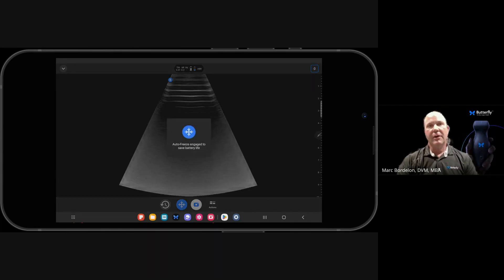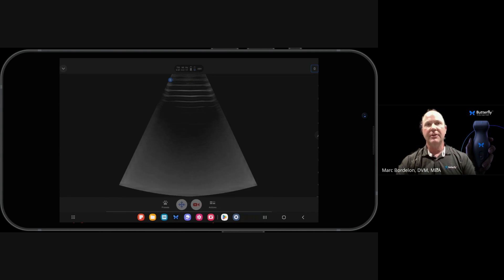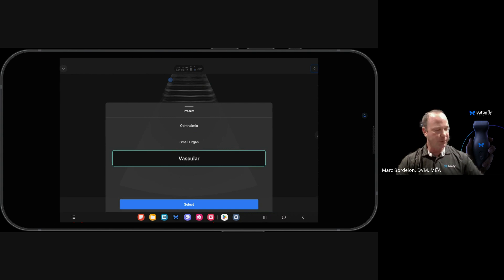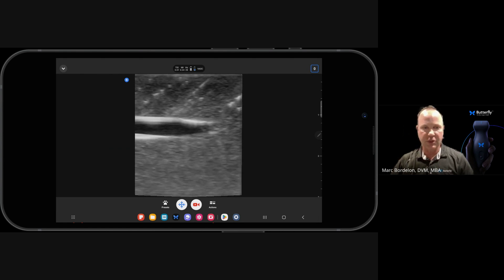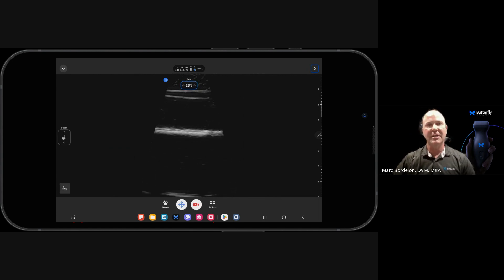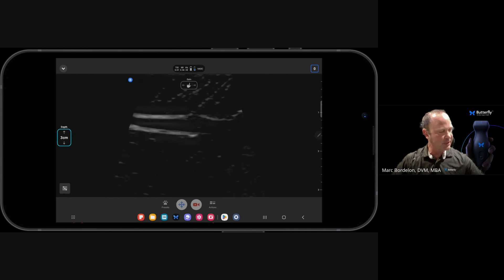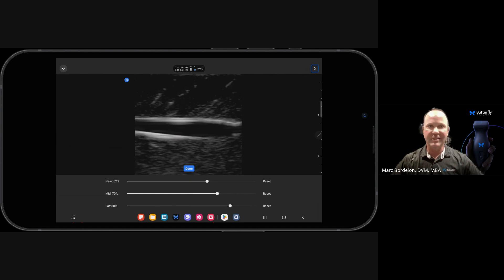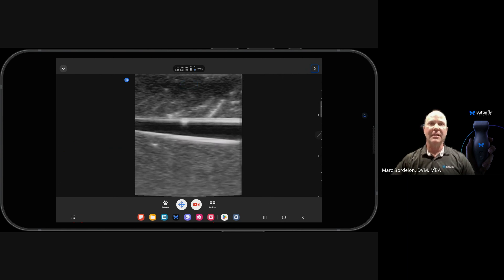Optimize iQ+ Images | Butterfly Network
Butterfly iQ+ users - learn about these simple steps to optimize images regardless of the preset or what's being scanned.